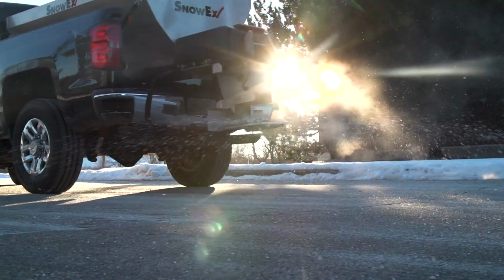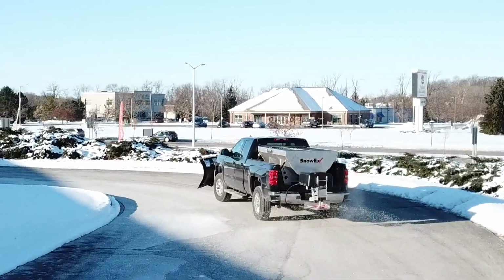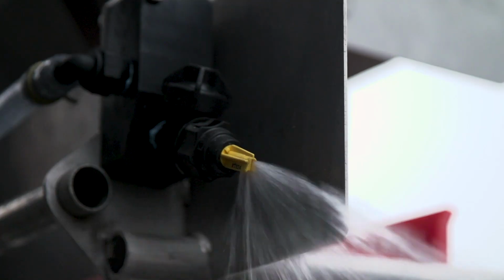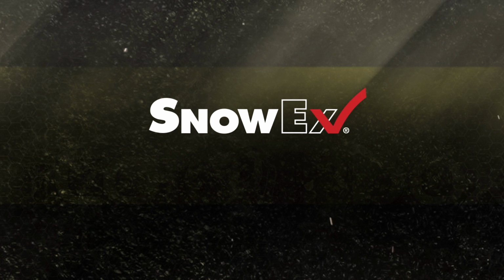SnowEx® HELIXX™ Stainless Steel Hoppers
The HELIXX™ Stainless Steel Hopper Spreaders are unlike anything else on the market with proven durability and corrosion-resistant benefits. The exclusive HELIXX material delivery system has an innovative corkscrew design to help prevent clogs and provide superior material flow compared to traditional augers. Plus, with the addition of a plug-and-play upgrade kit, you have the ability to spread, pre-wet or spray with one machine.